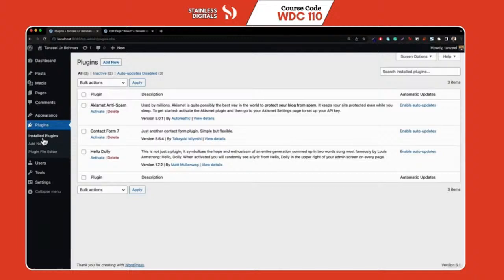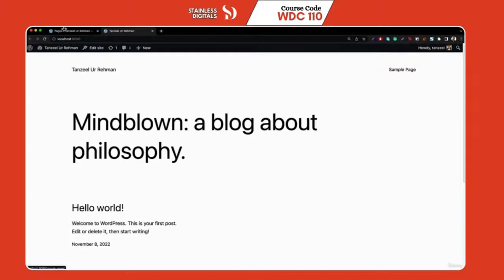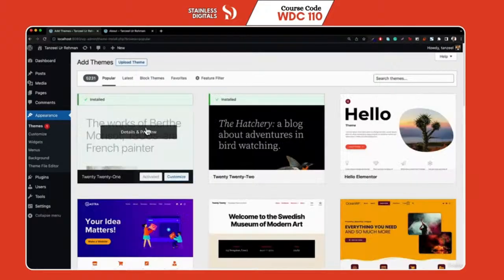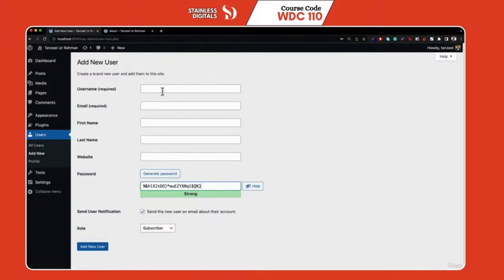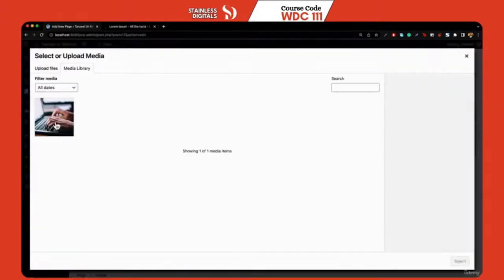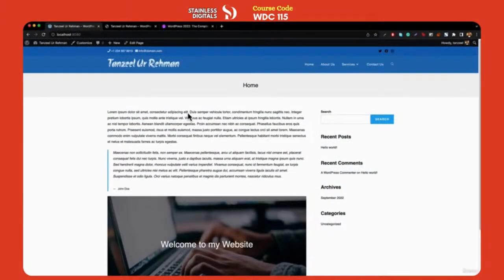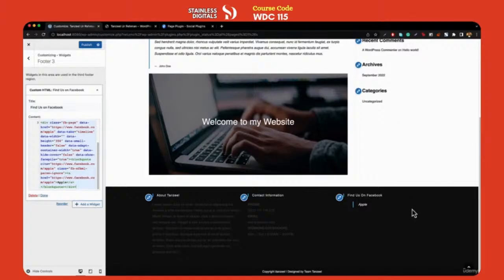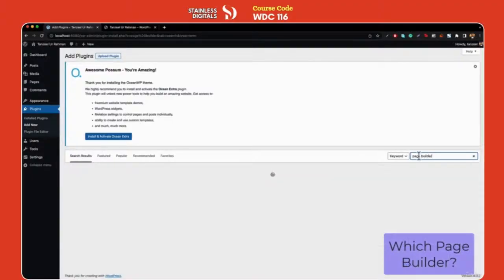Let's Design a website || wordpress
the complete website course